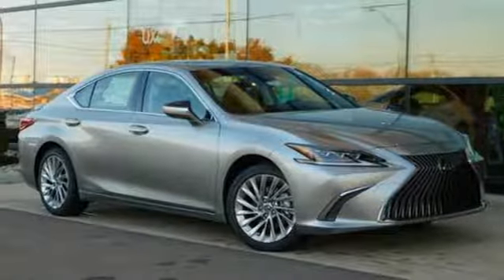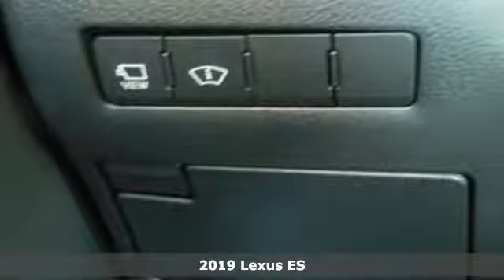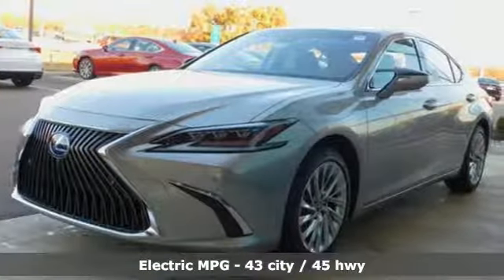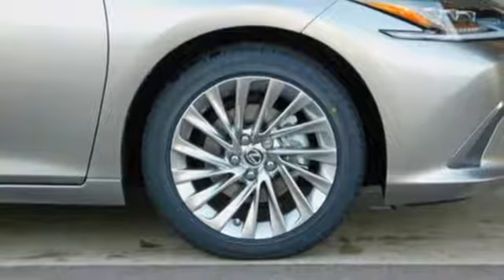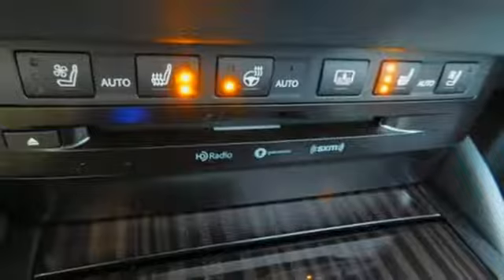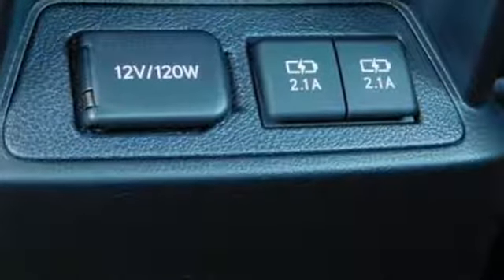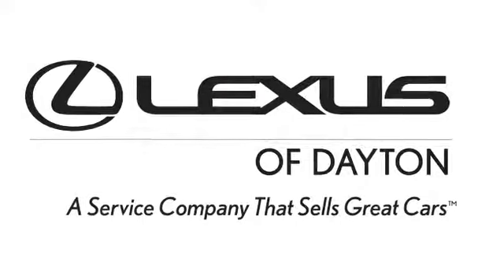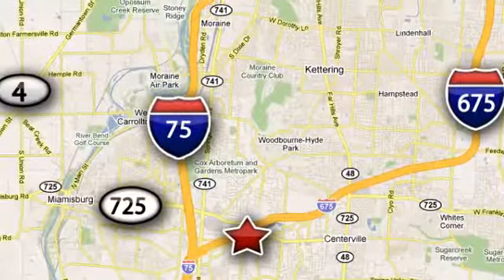New 2019 Lexus ES Dayton Cincinnati, OH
Year: 2019
Make: Lexus
Model: ES
Trim: 300h
Engine: 2.5L I4 DOHC 16V VVT-i
Transmission: eCVT
Color: Silver
Interior: Blk Lth
Stock #: EH255
VIN: JTHB21B10K2016994

Address:
1777 Lyons Road